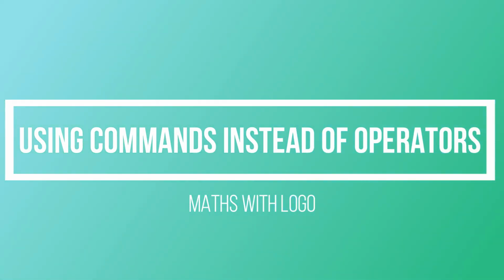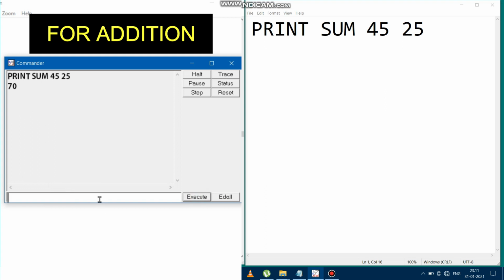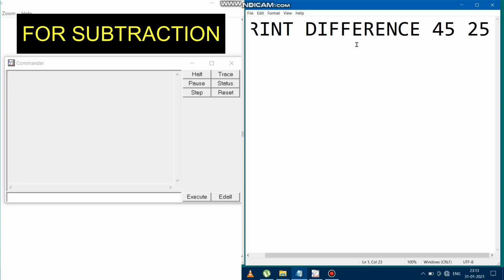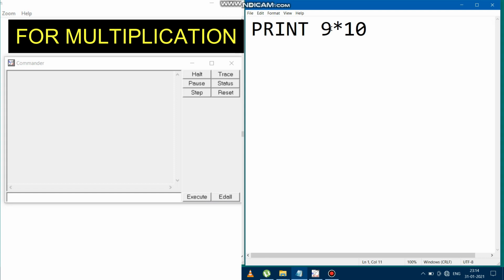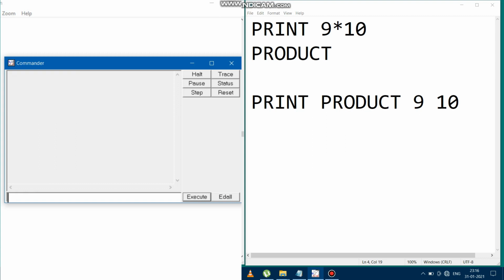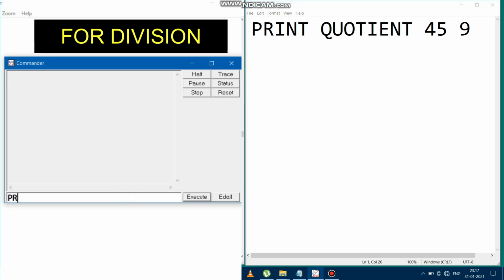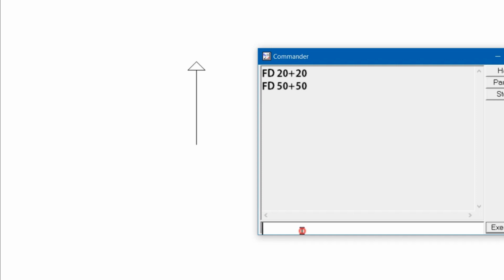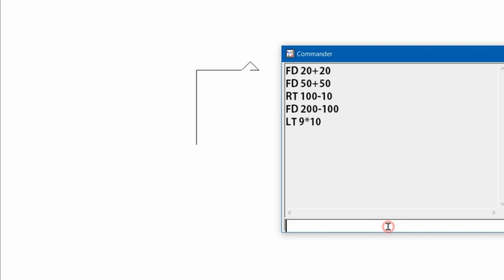USING COMMANDS INSTEAD OF MATHEMATICAL OPERATORS IN LOGO